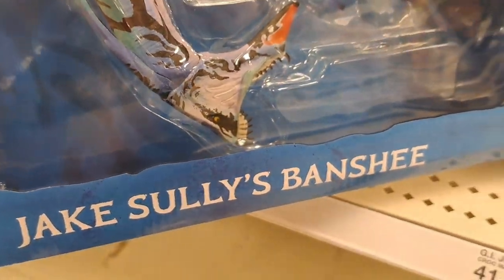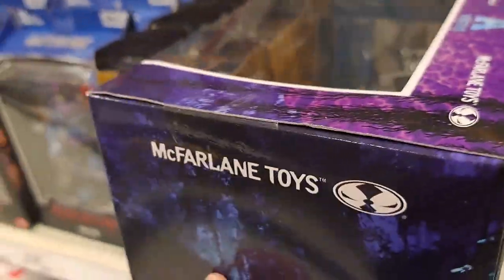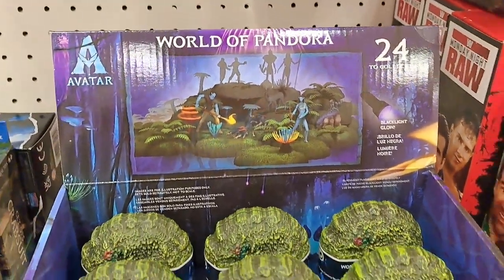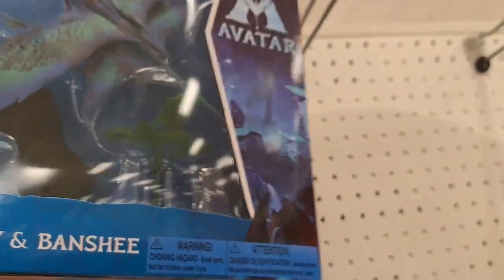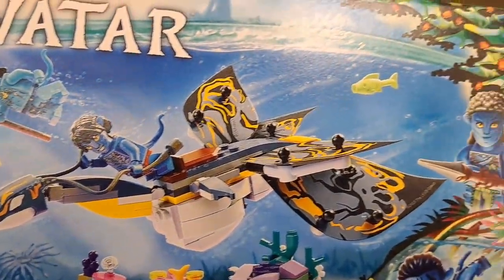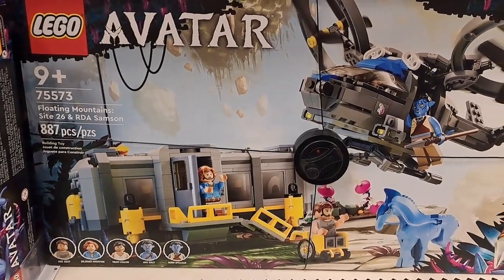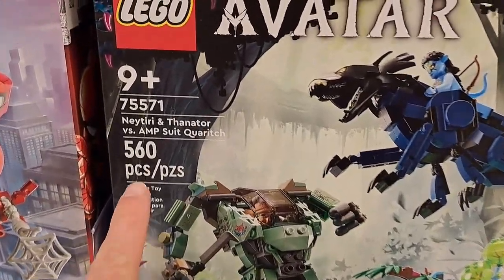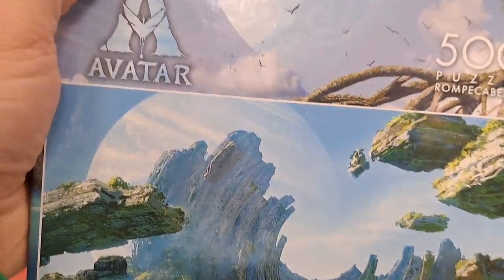Avatar The Way of Water New Toys Soar Through Target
Brand new Avatar The Way of Water movie toys at Target!

Mailing Address:
Collector's Conquest
941 West I35 Frontage Rd